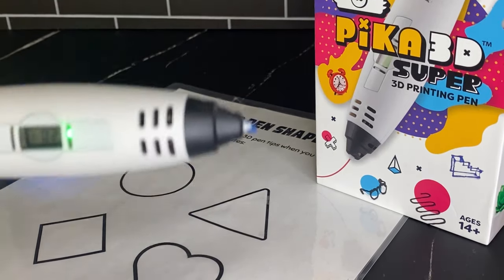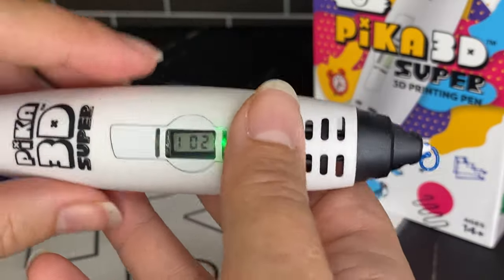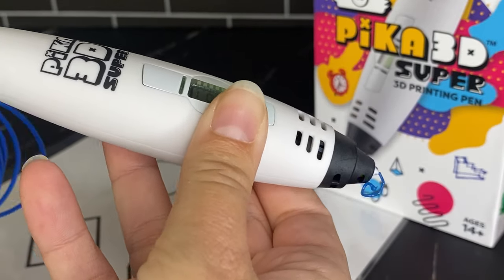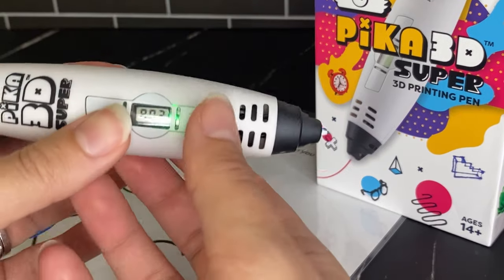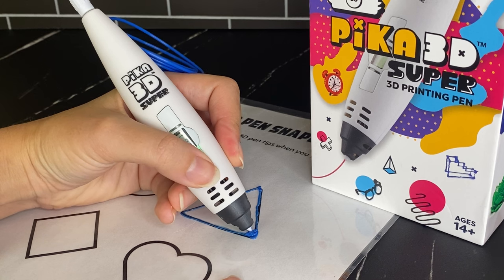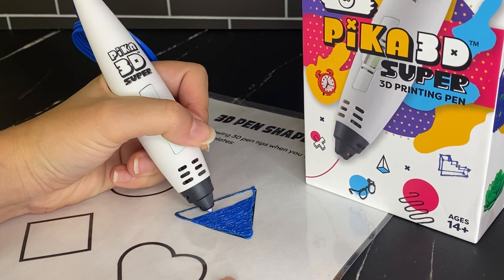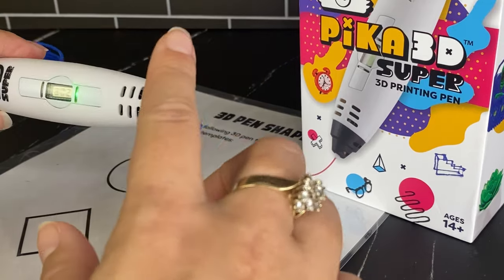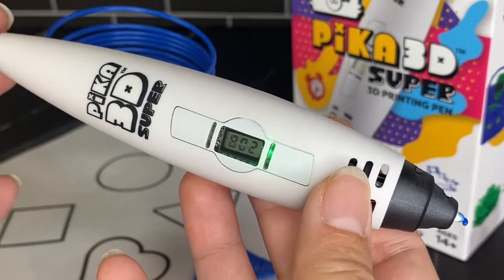Pika 3D Pen Review and Demo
Dive into the world of creativity with the Pika 3D Pen! Join me in this review where we explore the features of this fun gadget.  Whether you're an artist, hobbyist, or just love trying out cool tech, the Pika 3D Pen is worth checking out.

In this video, we'll chat about what makes the Pika 3D Pen stand out – I will show you how this small and affordable 3D pen packs in a lot of useful features.

Whether you're a 3D printing pro or just getting started, this review has you covered. Hit play and let's explore the amazing world of the Pika 3D Pen together!